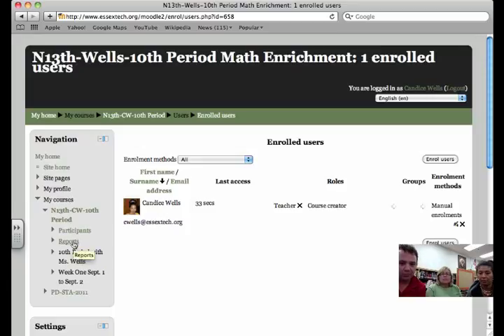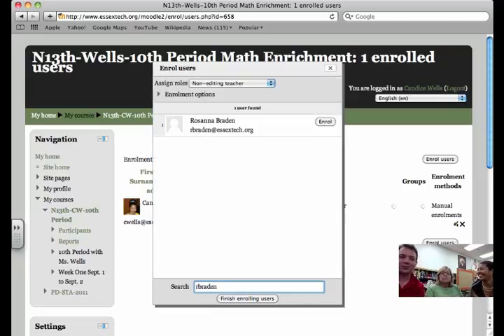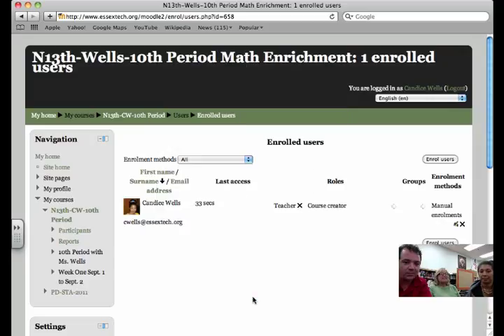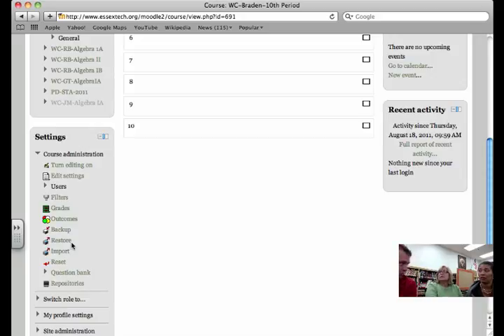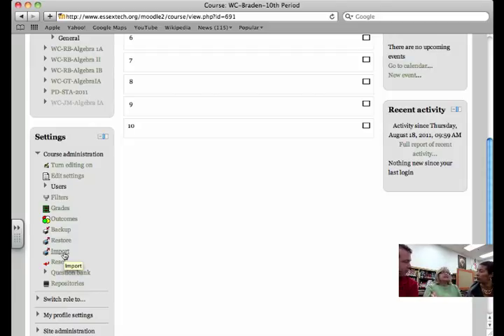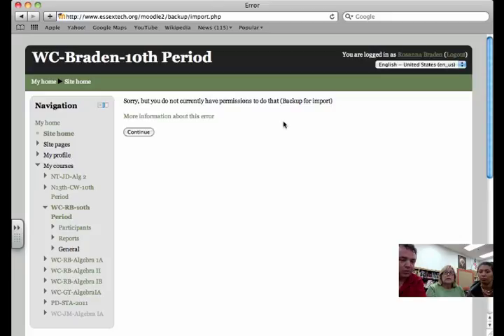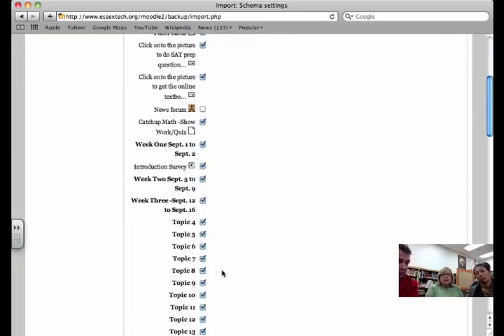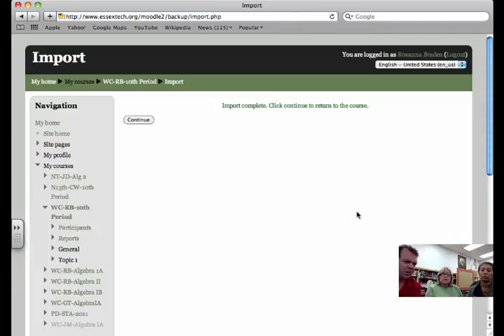ImportAndShareMoodleCourses.mp4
How to share resources in Moodle 2 with another teacher.